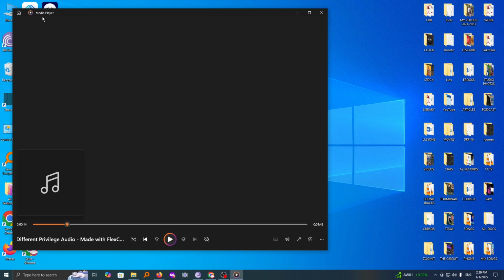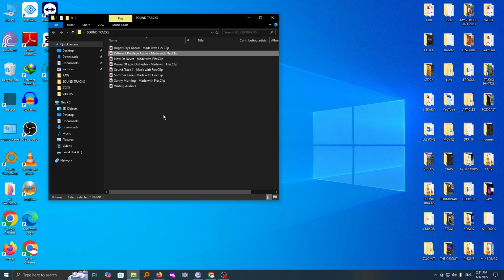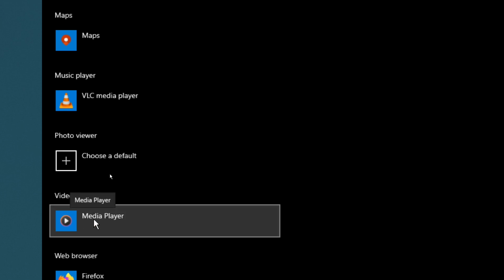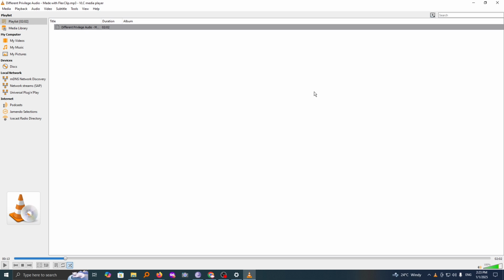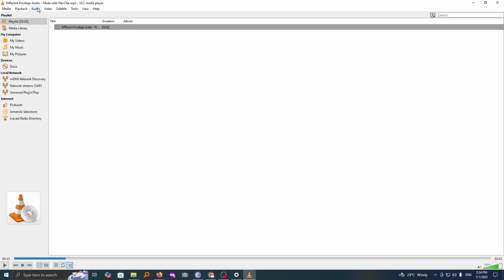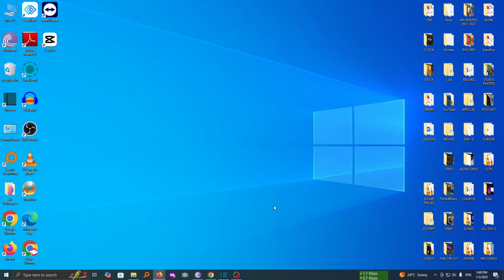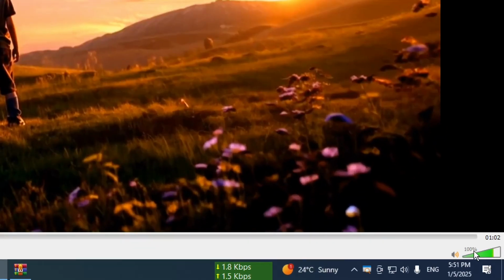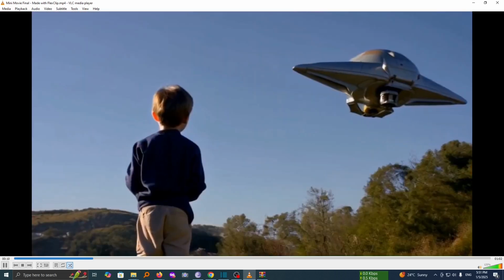How To Fix Low Speaker Volume Problem On Your Computer With VLC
If you are having a problem with low volume on your computer, In this video I show you how you can power the volume of your PC, Laptop or desktop two times louder than its original speaker volume.

In this video all you need is to get a VLC app that you can easily download and then use the volume feature from VLC to attain higher volume.